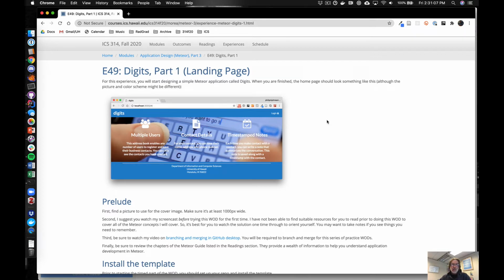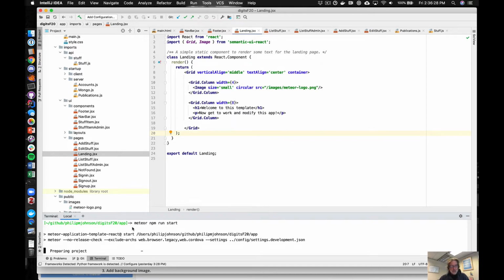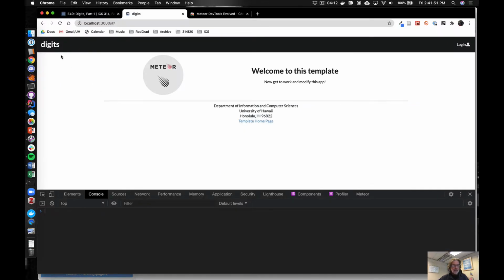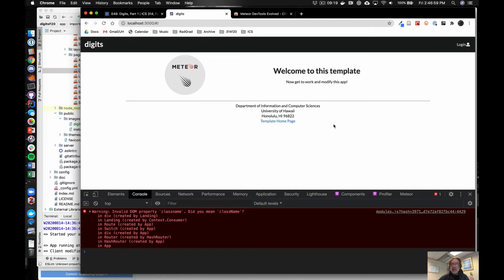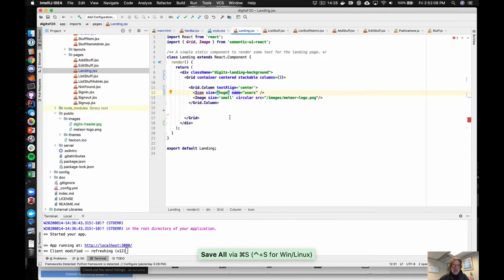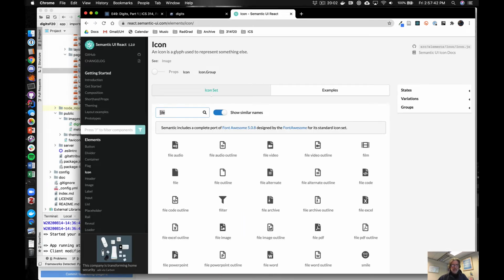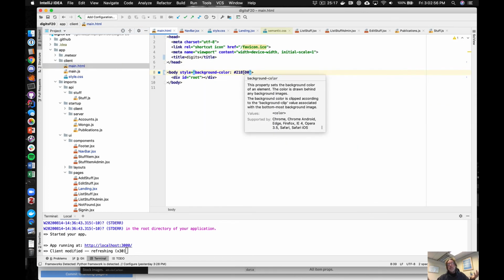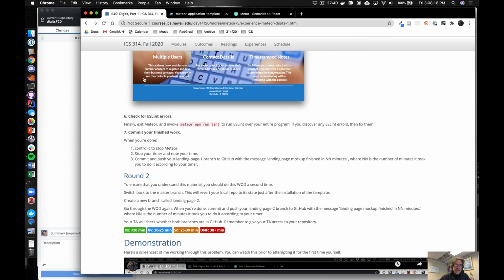E49: Digits, Part 1